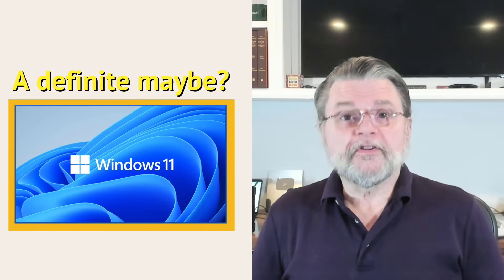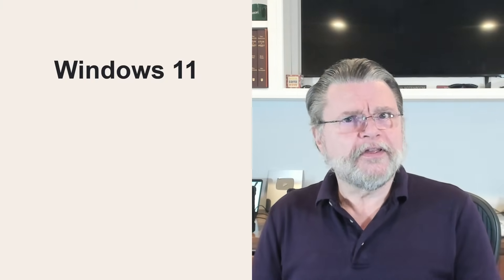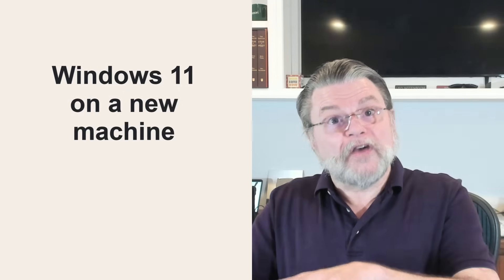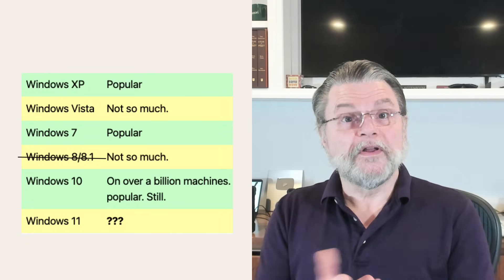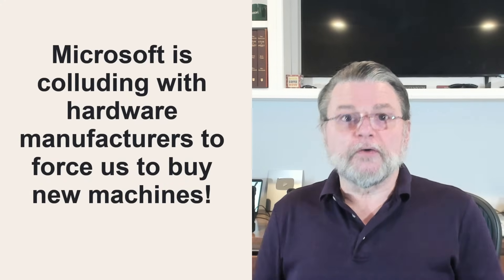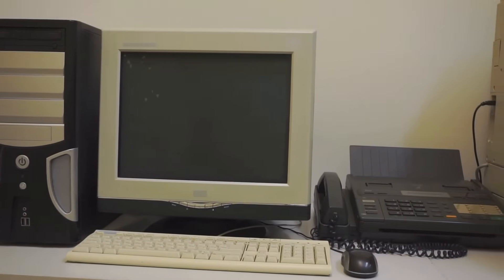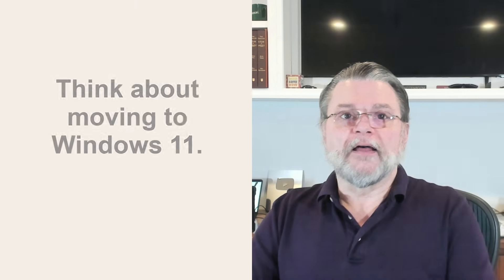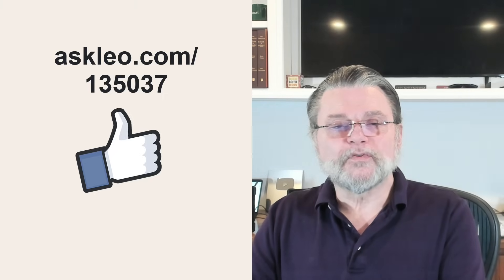Should I Update to Windows 11?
➡️ Windows 11 is out to much fanfare, hype, and confusion. Unless you have specific reasons, you don't need to upgrade yet, but there's also no reason to avoid it.

➡️ Is Windows 11 for me?
Windows 11 has been released, but there’s nothing compelling about it. The requirements remain confusing and likely to change. Windows 10 will be supported through October 2025 and will continue to work thereafter. Windows 11 is not something you need to jump to until there are worthwhile reasons to make the switch.

Chapters
0:00 Should I Update to Windows 11?
0:30 I’m not saying you must
2:30 Yes, the requirements are frustrating
3:20 Windows 11 on a new machine?
3:40 The every-other-version “curse”
4:30 But what about… ???!!!
8:25 Think about moving to Windows 11.